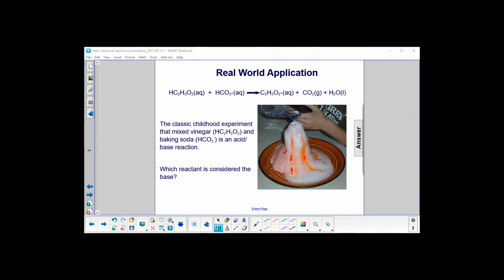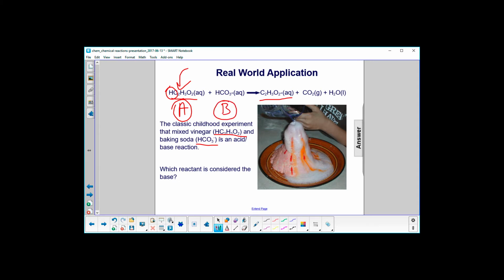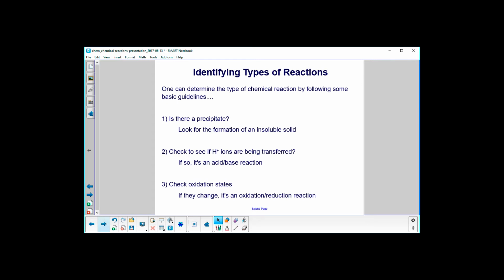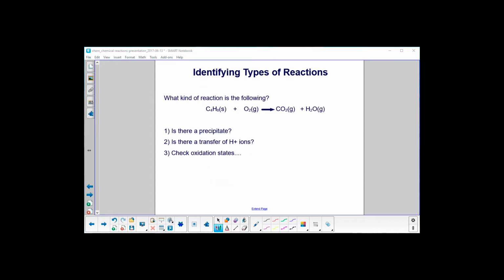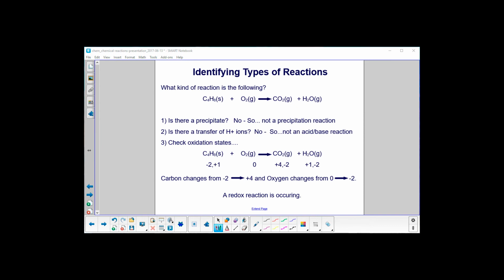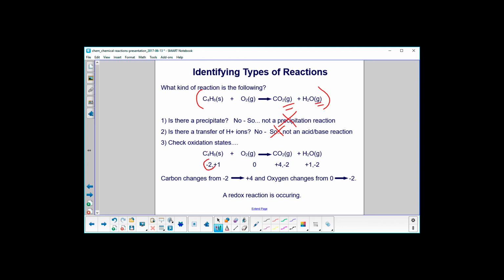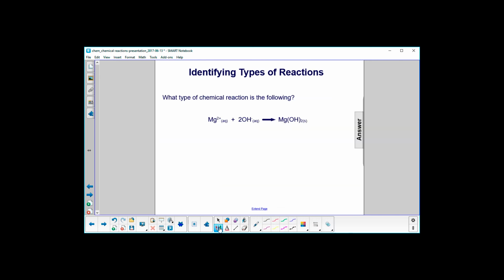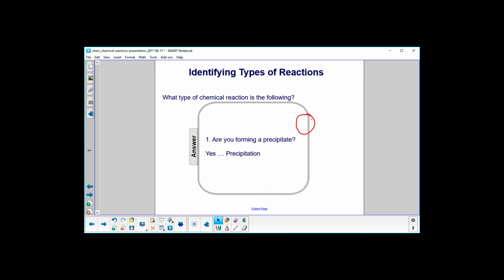Chem Chemical Reactions Identifying Reaction Types